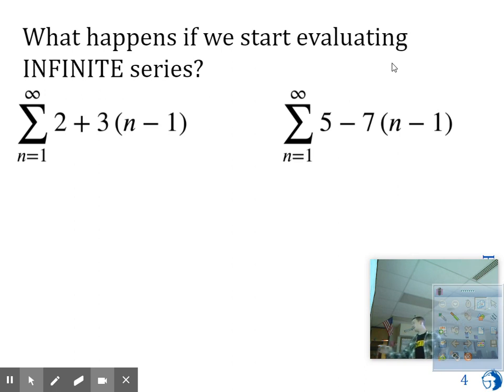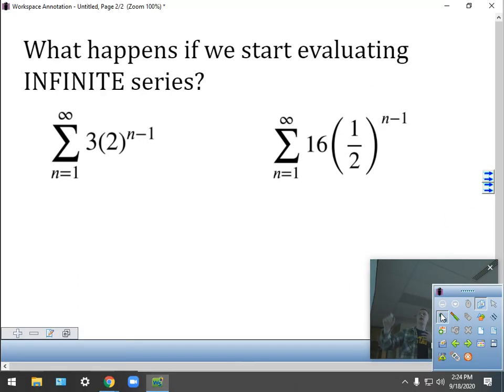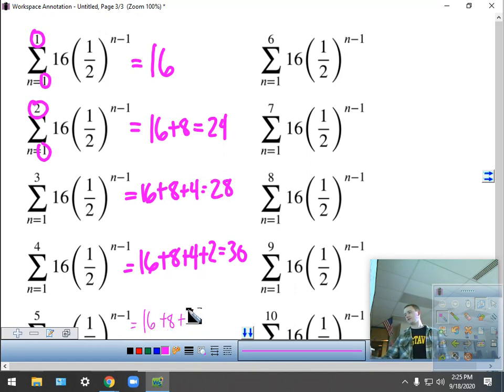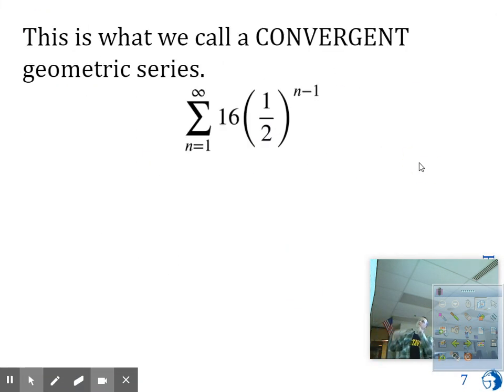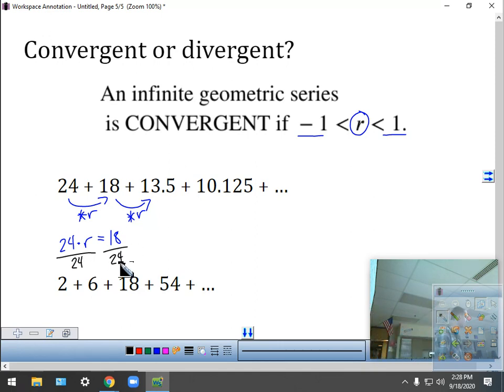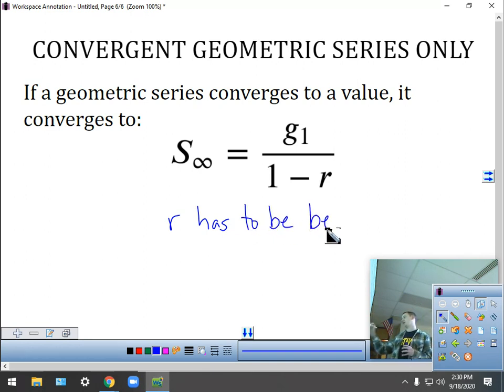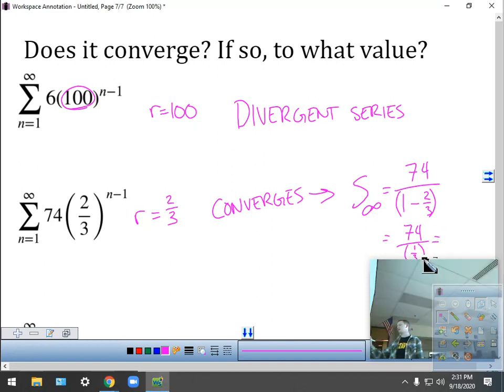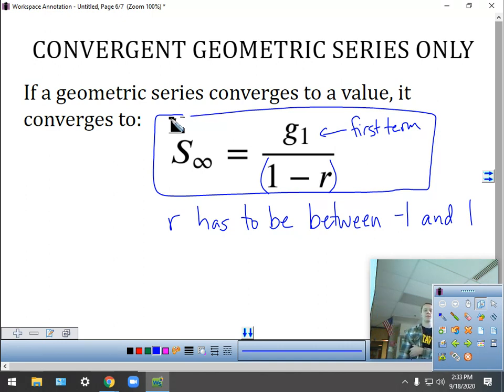9 - 9-5b Geometric Series Day 2 - 9.22